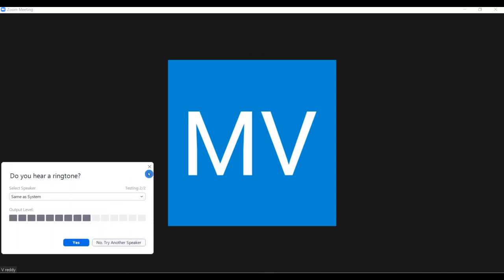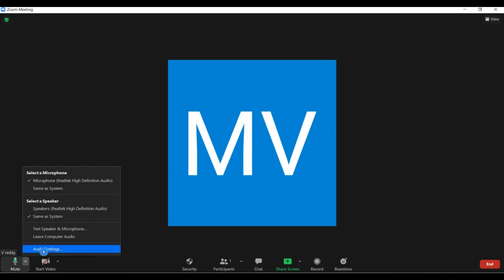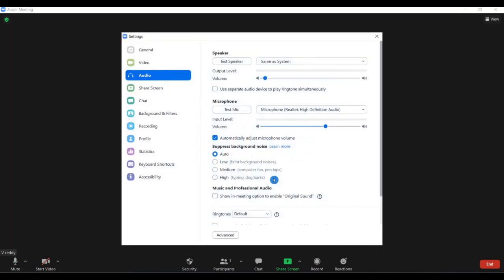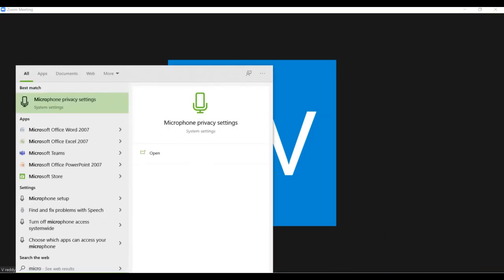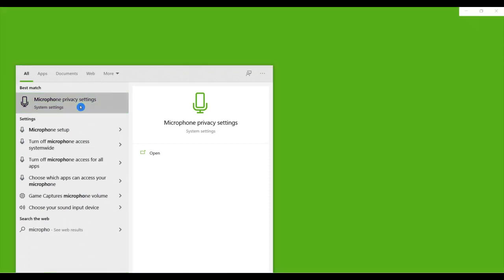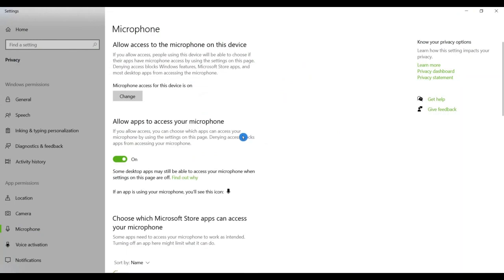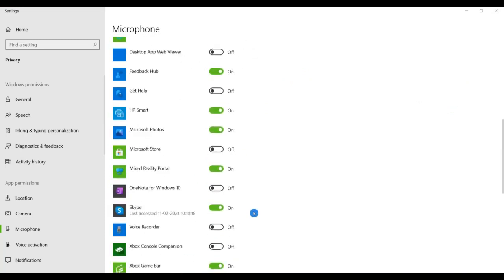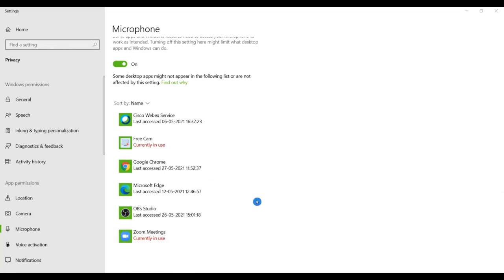How To Fix Microphone/Audio Problems In Zoom Meeting Application On Pc / Laptop